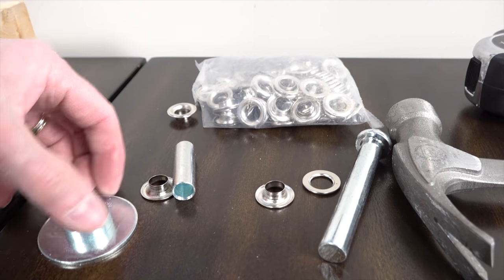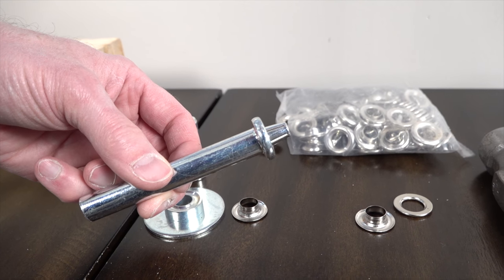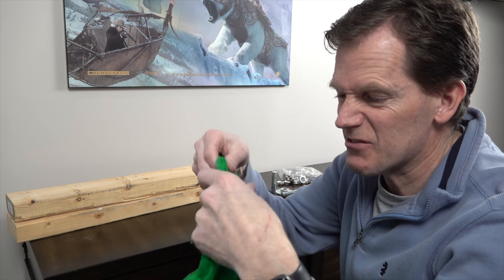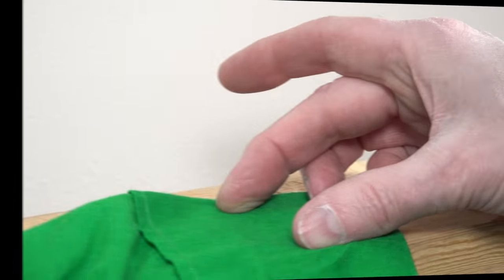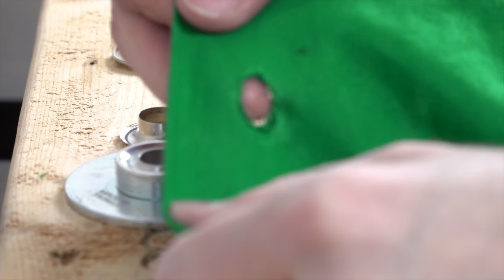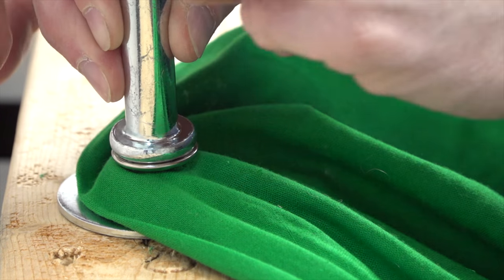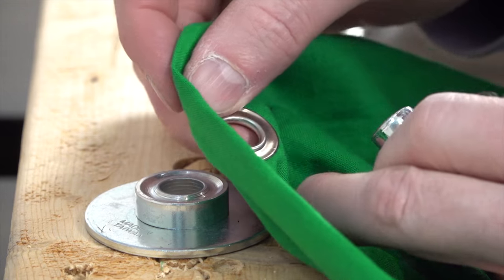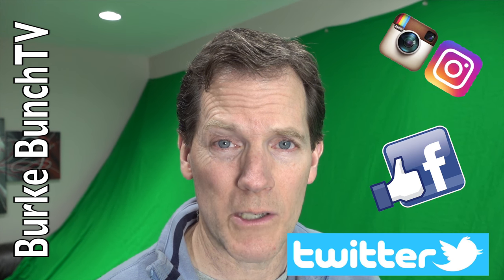Install a Grommet (eyelet) 🛠 How to Use a Grommet Maker - BB Renos e010 Grommit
Want to know how to install a grommet (eyelet)?  Or how to use a Grommet Maker?  This quick Burke Bunch Reno episode shows you how as we outfit our green screen with grommets for easy hanging.

Be sure to also check out the making of the Ultimate Burke Home Theatre series and the entire Burke Bunch Renos Playlist!

Music: "Neighborhood Nut", "A-List A-Hole" and "Again and Again" courtesy of Jingle Punks.